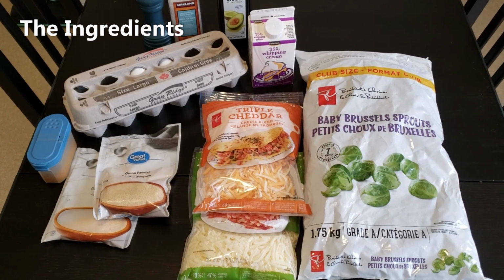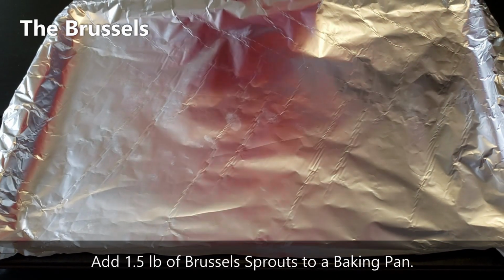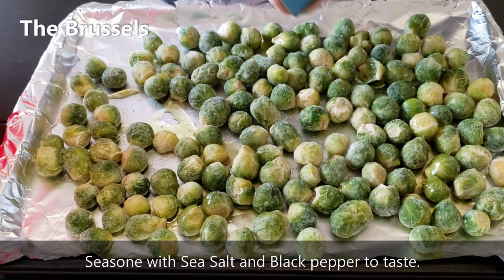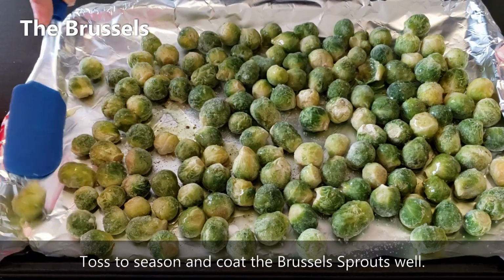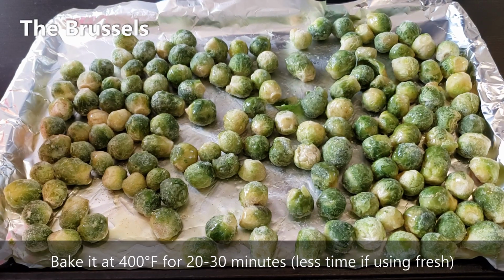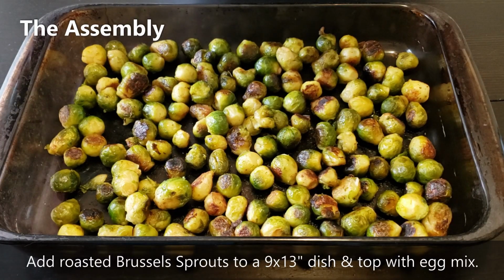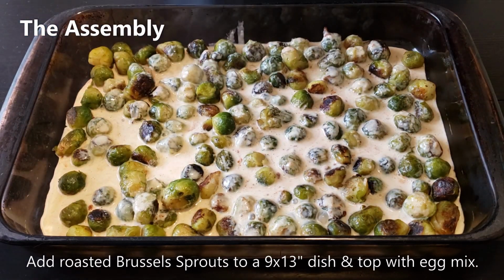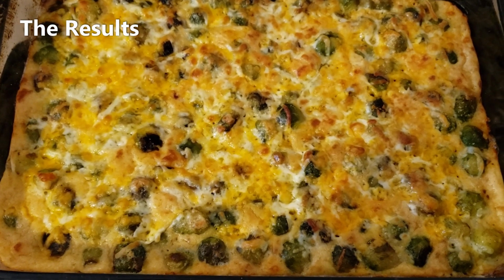Low Carb Brussels Sprouts Casserole | Easy Keto Recipe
Brussels sprouts never looked so good! This side dish is decadent, delicious and easy to prep ahead for the week!

Brussels Sprouts Casserole Nutrition* (per 1/10 recipe):
Energy - 222 Cal
Fat - 17.8 g
Carbs - 7.8 g
Fibre - 2.6 g

*Nutrition Information is based off of the measurements below and using the exact ingredients I used. The macros may vary if you are using different Brands, quantities or ingredients.

Brussels Sprouts Casserole Ingredients:
- 1.5 lb (24 oz) Baby Brussels Sprouts, frozen
- 2 Tbsp Avocado oil
- Sea Salt & Black pepper to taste (~1 tsp each)
- 2 Eggs, whisked
- 1 cup, Heavy Whipping Cream
- 1 tsp Onion powder
- 1 tsp Garlic powder
- 1 tsp Paprika
- 1 1/2 cup Cheddar and Mozzarella cheeses, shredded

Instructions:
1. Spread the brussels sprouts on a baking pan and add the avocado oil, salt & pepper.
2. Bake for 20-30 minutes in a 400°F oven.
3. Meanwhile, add the eggs, cream, onion powder, garlic powder and paprika to a small bowl and mix.
4. Remove the brussels sprouts from the oven and add them to a 9x13" casserole dish and pour over the egg mixture.
5. Top with the shredded cheese.
6. Bake at 350°F for 15 minutes the broil for up to 5 minutes until browned.
7. Enjoy!